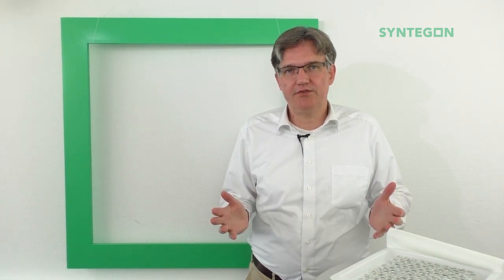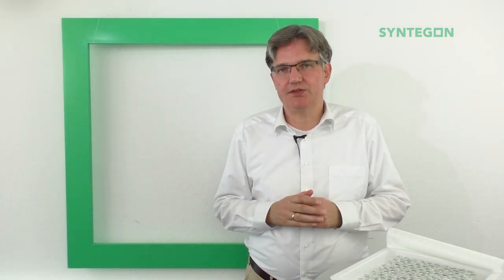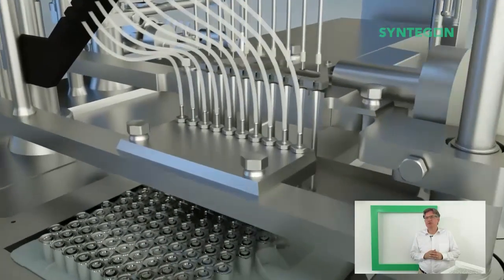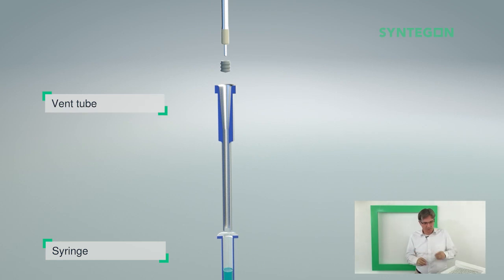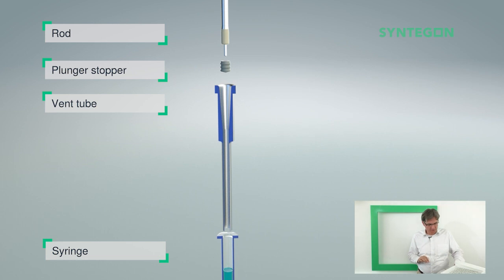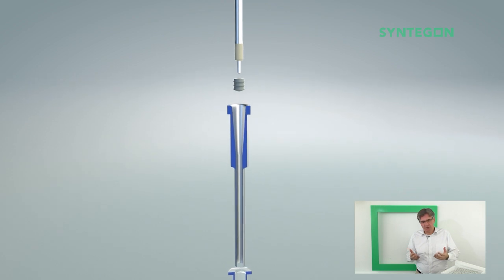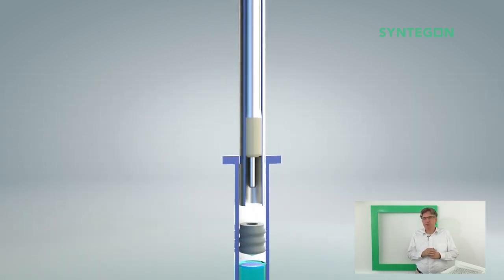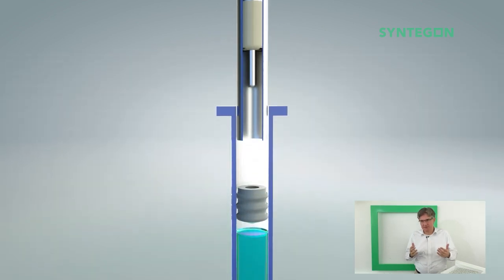Prefilled Syringe Seminar | Part 1: How to close pre-filled syringes with a stopper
The closing of syringes is a crucial process for finishing the drug product. You have to consider different plunger stopper types and there are different methods of stopper setting available. You have to pick one of them. The video shows the most common and basic method to close a filled syringe properly – the vent tube stoppering.

►About this channel:

Syntegon – the new name in processing and packaging. We are your global partner for processing and packaging technology in the pharmaceutical and food industries. And in the future, you can continue to count on us.

Syntegon is one of the leading suppliers of process and packaging technology. Whether it is dry, liquid, aseptic, clean or ultra-clean we have the perfect solution to pack your valuable goods. Processing and packaging for a better life. That´s what Syntegon Technology stands for.

On this channel, you get all the information about SyntegonTechnology you need. We upload videos about our machines, the tradeshows we take part and of course we share success stories with you.

Syntegon Technology - Processing and Packaging.